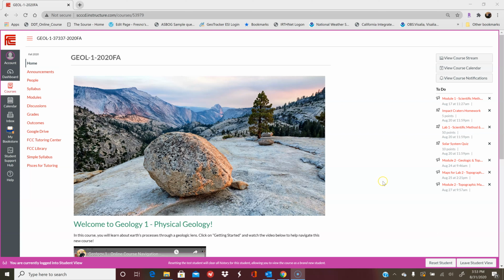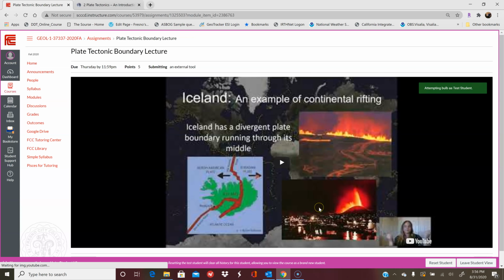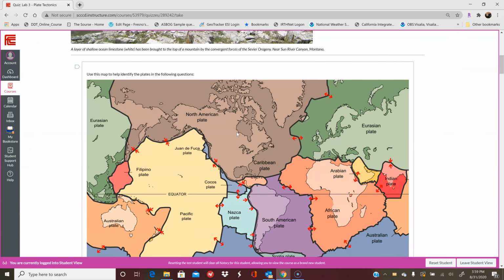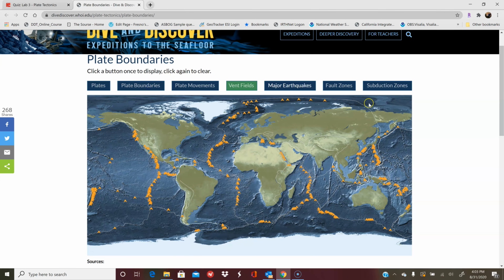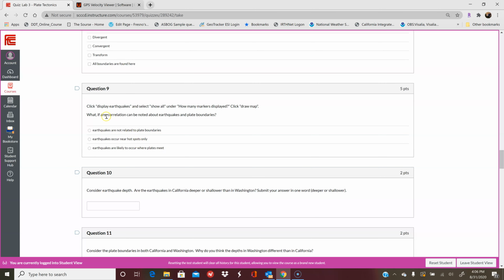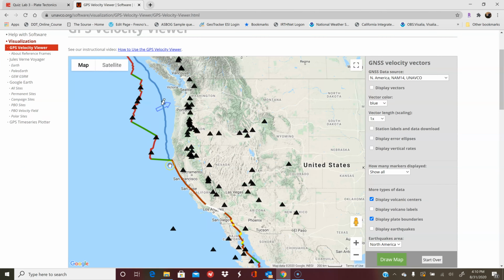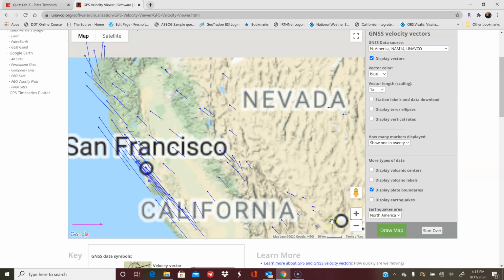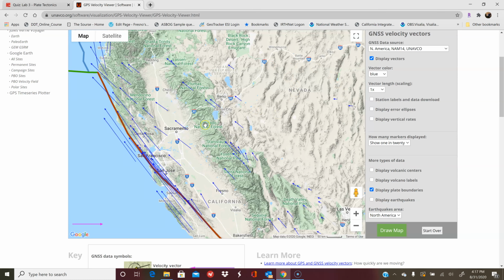Plate Tectonics Lab Explanation Video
This video describes how to complete the Plate Tectonics lab in your geology course.

Created by:
Kiersti Ford, PG, MS